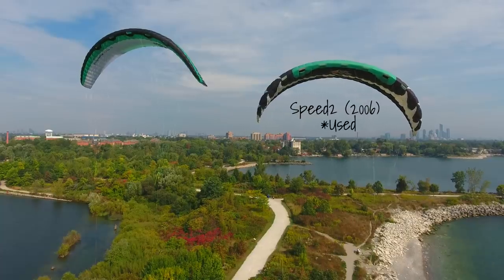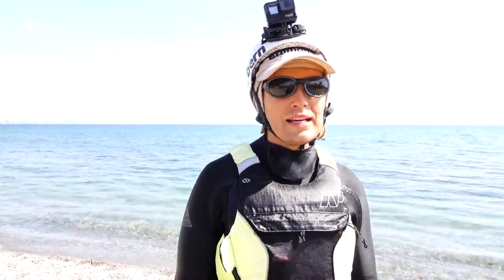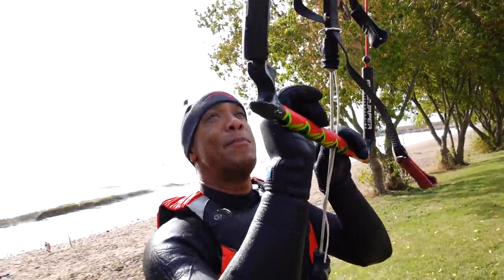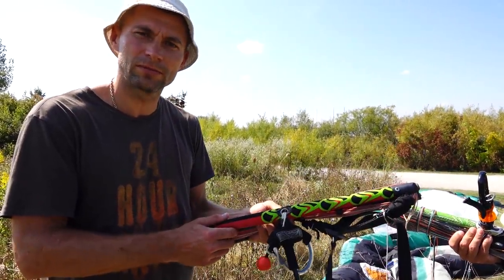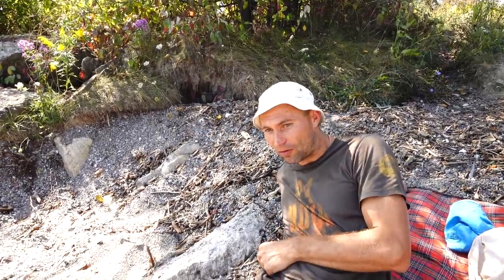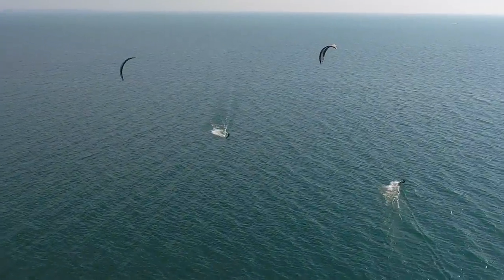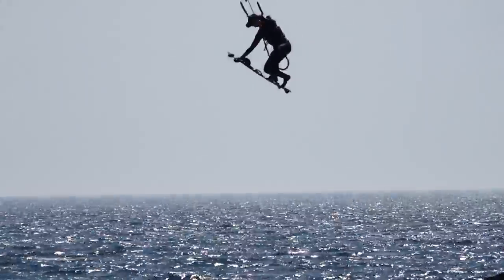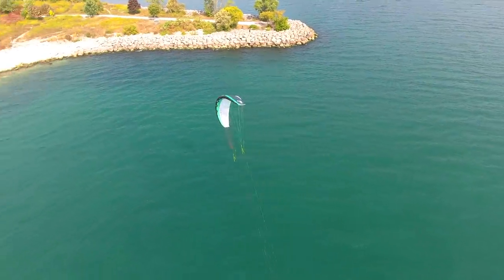Kitesurfing Value Experiment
In this video we compared two kites (2006 Flysurfer Speed 2 12m and 2018 Flysurfer Soul 12m) to find out which kite, according to our friends, provides more value for money.  The result of this new vs used kite challenge actually surprised us - enjoy!